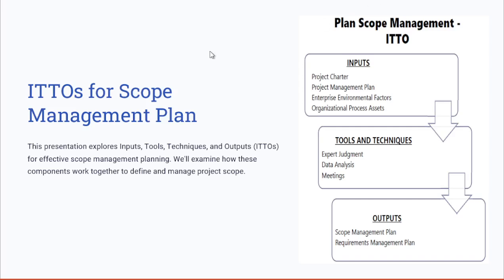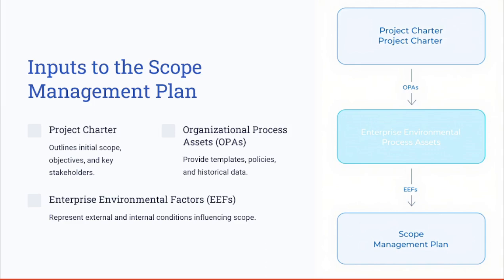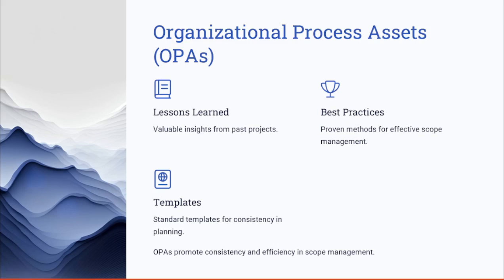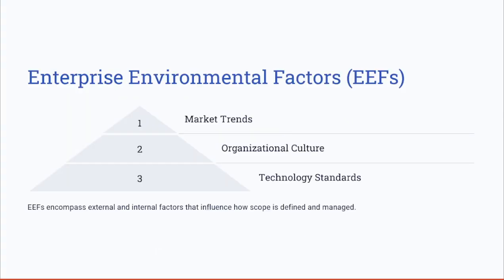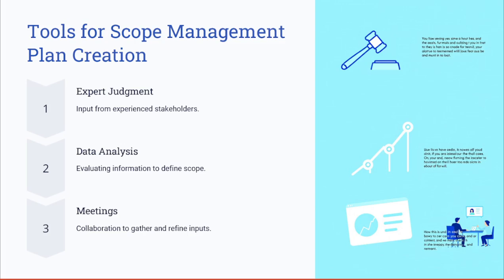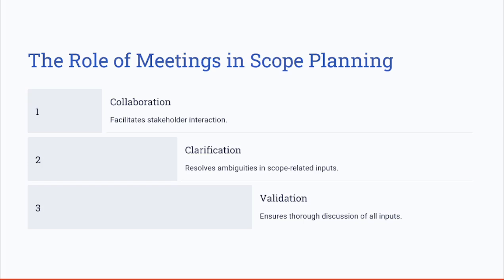📊52- ITTOs for Scope Management Plan | PMP Exam Prep | Project Scope with PMI Standards- 2025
Curious about the ITTOs for the Scope Management Plan and how they shape project success? 🌟 In this video, we dive deep into the essential Inputs, Tools, Techniques, and Outputs (ITTOs) for scope management planning — a core concept for PMP exam success and effective project management. 📋

🔍 What You’ll Learn:
✅ Inputs – Understand the role of the Project Charter, OPAs, and EEFs
✅ Tools & Techniques – Master Expert Judgment, Data Analysis, and Meetings for scope planning
✅ Outputs – Create a solid Scope Management Plan that aligns with project objectives
✅ Real-World Insights – See how ITTOs prevent scope creep and ensure project alignment

📘 PMP Exam Prep – Master ITTOs aligned with PMI standards
⚙️ Reduce Project Risks – Learn tools to minimize scope-related challenges
🤝 Boost Collaboration – Discover how expert input and stakeholder engagement shape project scope

👉 PMP Aspirants preparing for the exam
👉 Project Managers refining their scope management process
👉 Teams ensuring alignment throughout project execution